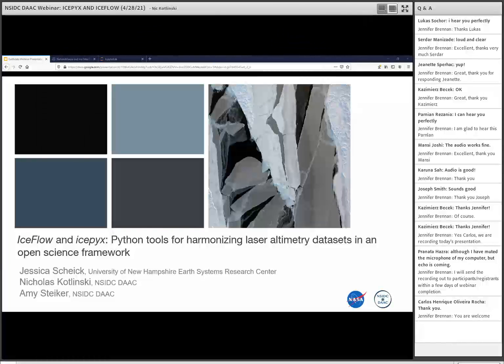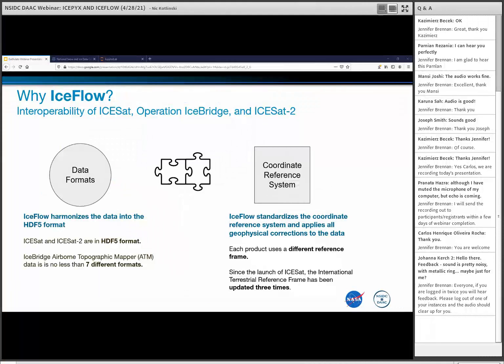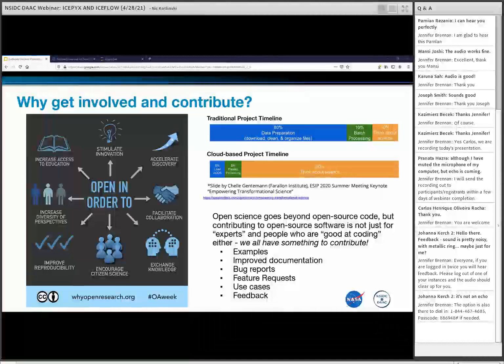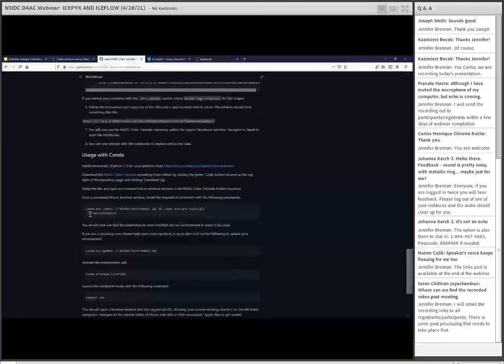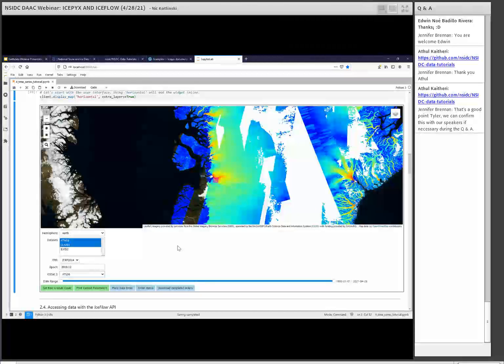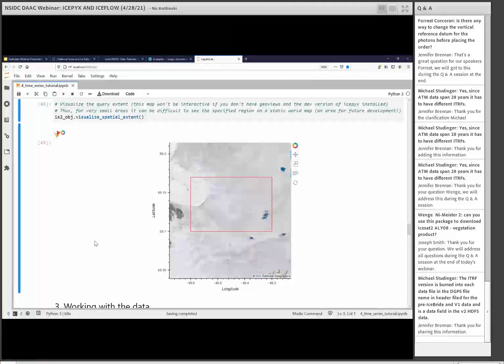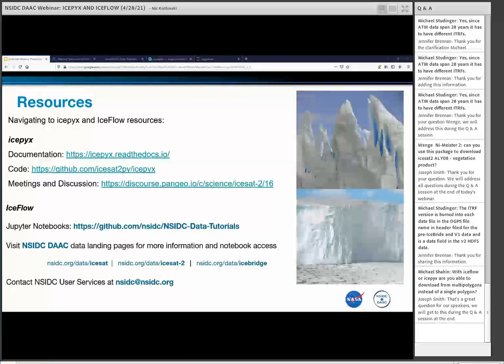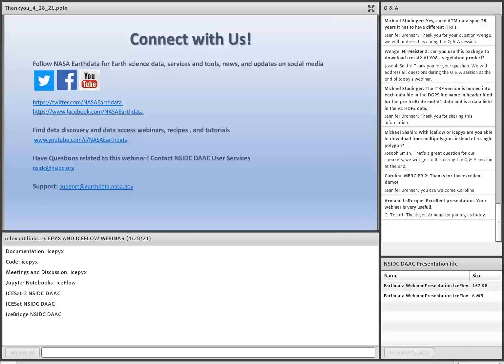IceFlow and icepyx Python tools for Harmonizing Laser Altimetry Datasets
Brief Description: Learn how to harmonize IceBridge, ICESat-1, and ICESat-2 data products into similar formats and apply the necessary geophysical corrections for users to immediately access, compare, and visualize data using Python and Jupyter Notebook based tools.

Detailed Description: Since 2003, NASA’s ICESat, Operation IceBridge, and ICESat-2 missions have collected valuable information on the evolution of land and sea ice using laser altimetry technology. However, combining these disparate and large-volume data products, available from NASA's National Snow and Ice Data Center Distributed Active Archive Center (NSIDC DAAC), presents a challenge in terms of varied data formats, coordinate reference systems, spatial coverage, and discovery and access methods. This webinar introduces and demonstrates two Python-based tools that offer solutions to these persistent challenges. NSIDC DAAC’s IceFlow API and Jupyter Notebook harmonize these data products into similar formats and apply the necessary geophysical corrections for users to immediately access, compare, and visualize decades of data in a single workflow. The open-source icepyx project is both a software library and a community composed of ICESat-2 data users, developers, and the scientific community, who are working together to develop a shared library of resources that simplify the process of querying, obtaining, analyzing, and manipulating ICESat-2 datasets to enable scientific discovery. While this presentation will focus on cryospheric applications of these NASA missions, the challenges they address are not unique to the broader Earth science community. They also demonstrate what is possible within and across disciplines when tools are developed using an open science framework.

To discover and access snow and ice data, services and tools at NASA NSIDC DAAC